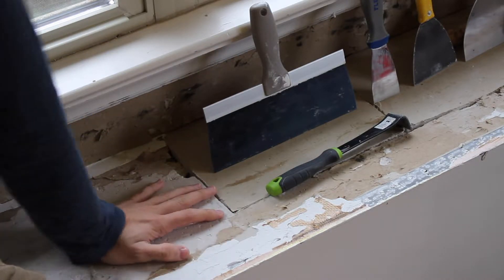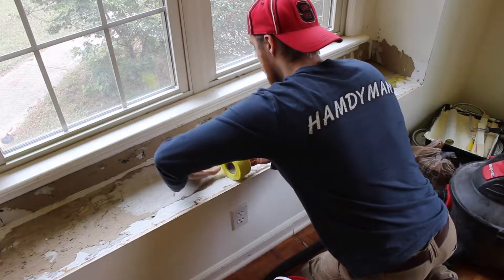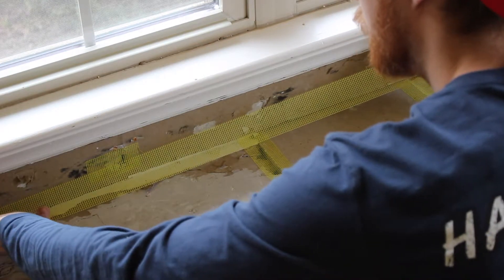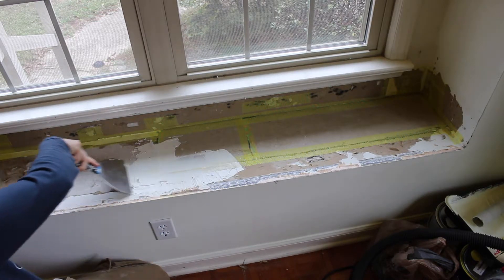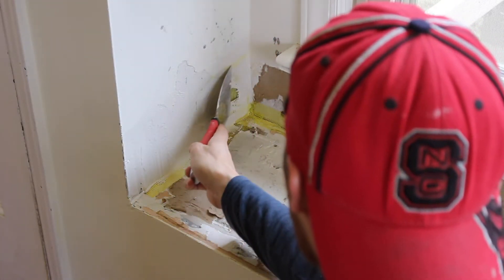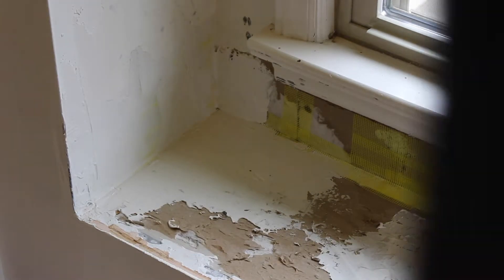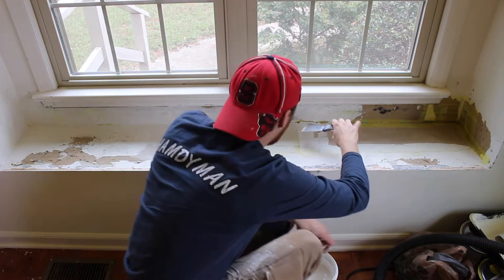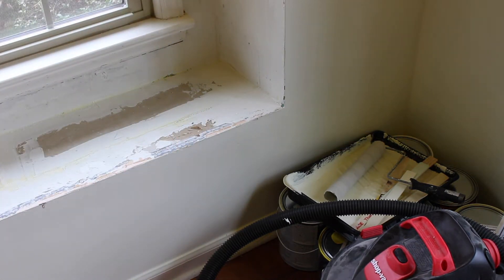Tutorial: Advanced Spackling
Just when you thought spackling could NOT get any better or fun, it totally did!! Welcome to the companion piece to the first Tutorial on spackling, the advanced spackling tutorial. Hopefully this will help with different and more complex situations. Leave some comments below if you want to see more advanced videos in the future. Enjoy!!